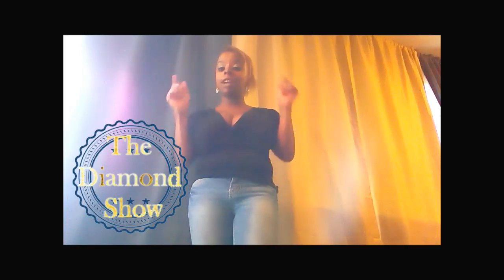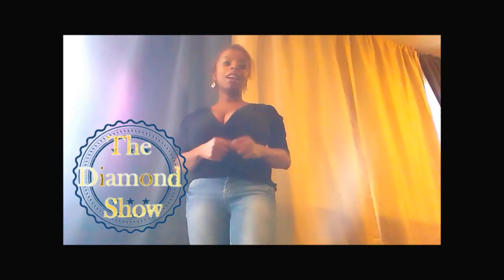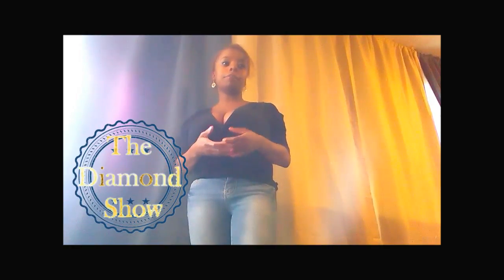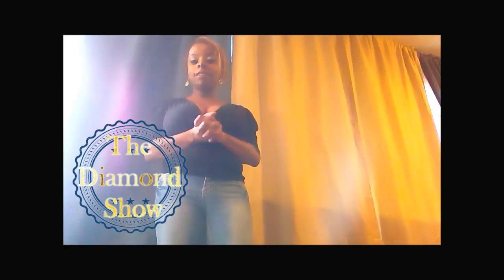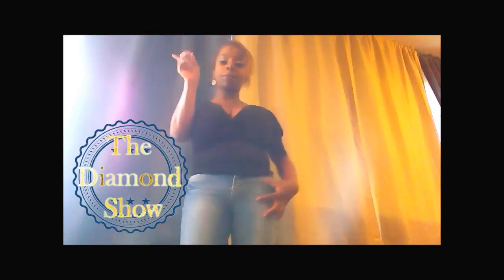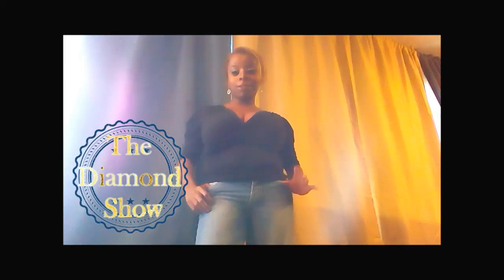throwback thursday tfsntv OOTD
THROWBACK THURSDAY

SC-badgyaltingzdem